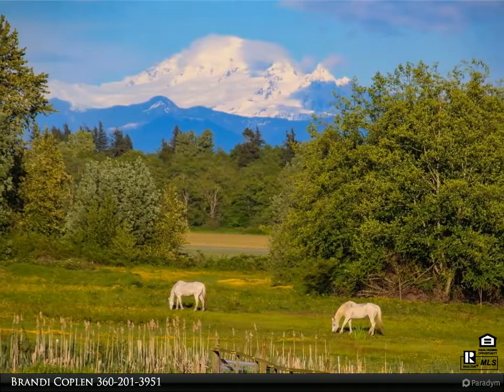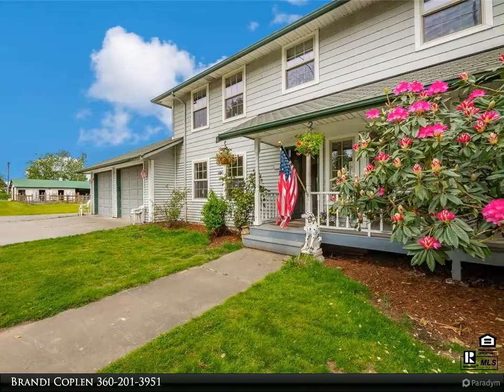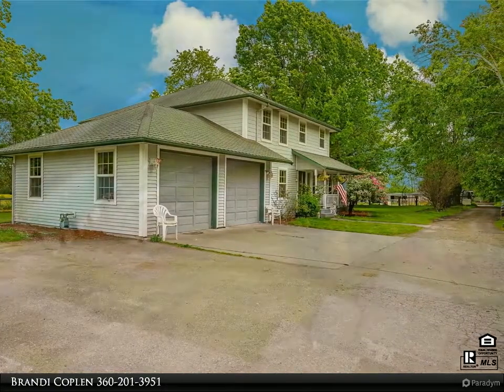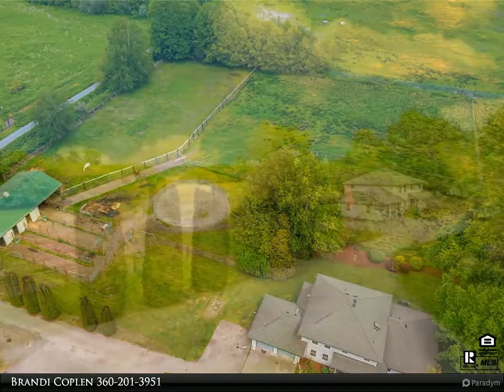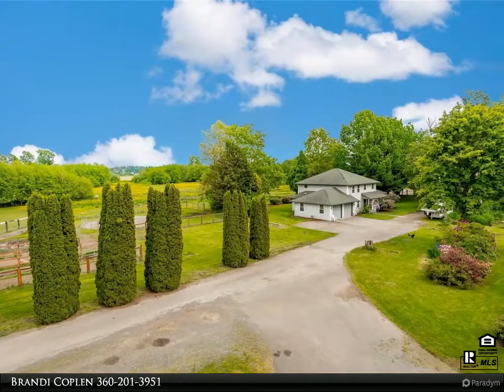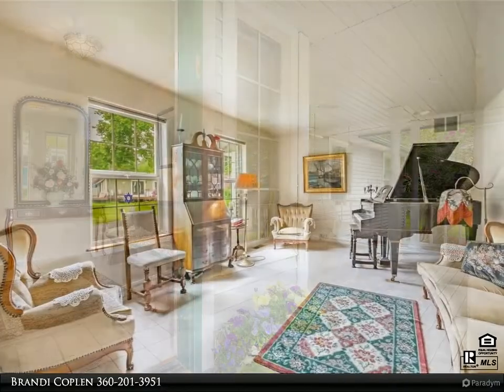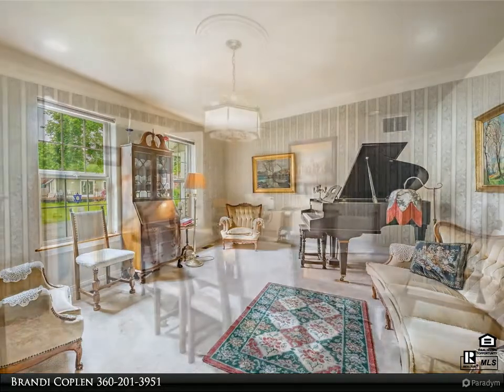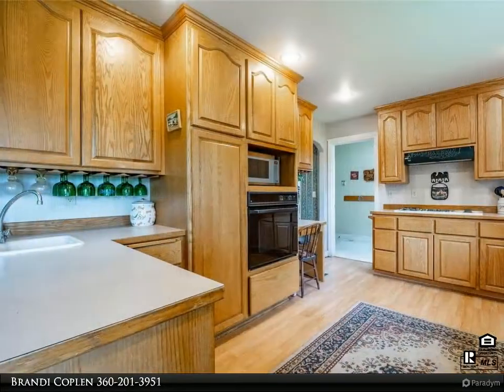1713 Trigg Road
3 full bath, 2 half bath, 1 three-quarter bath

Brandi Coplen
Windermere Real Estate/Whatcom, Inc.